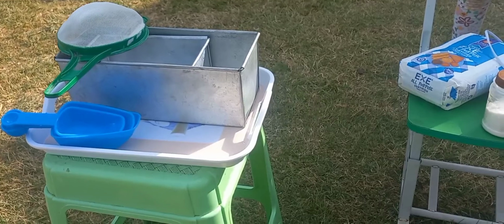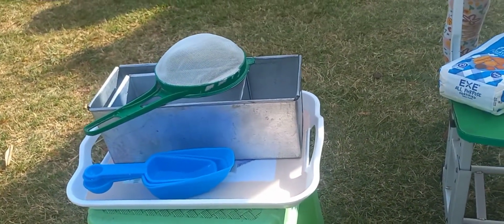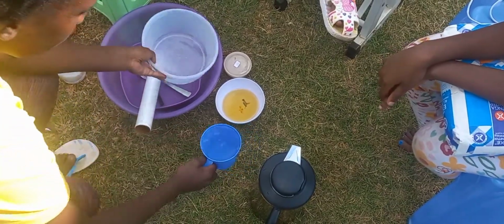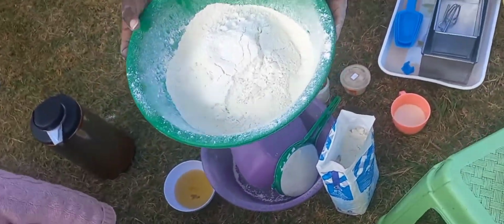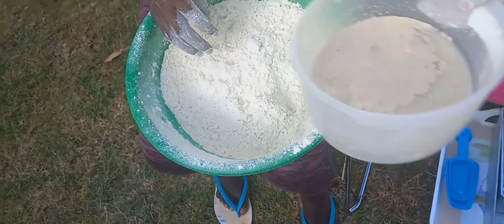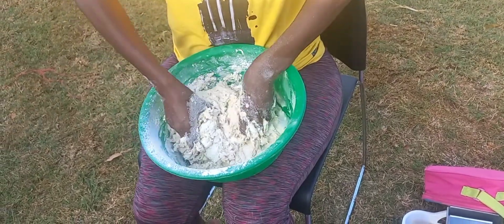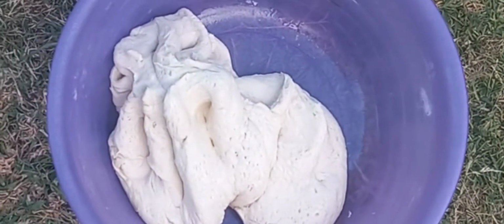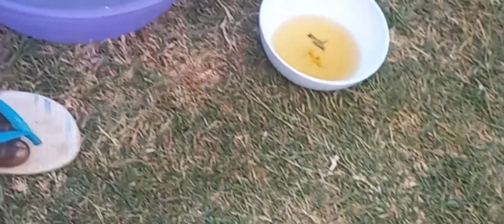Homemade Bread for beginners - Easy